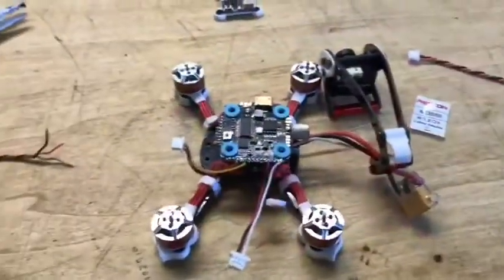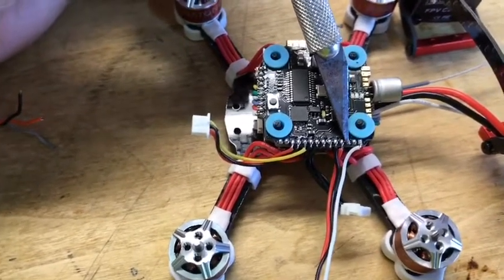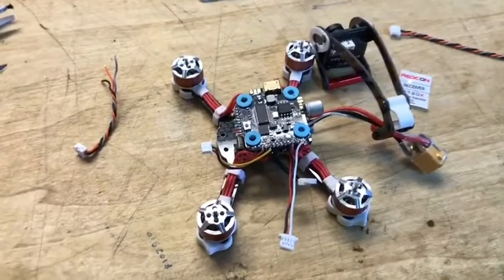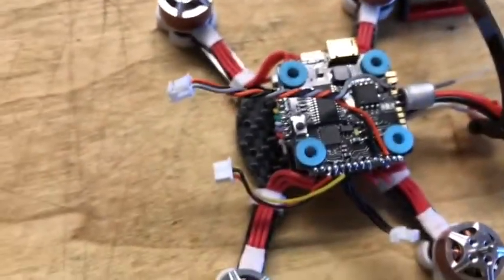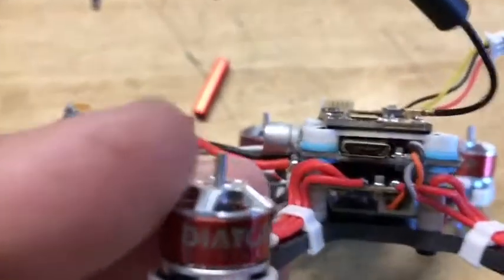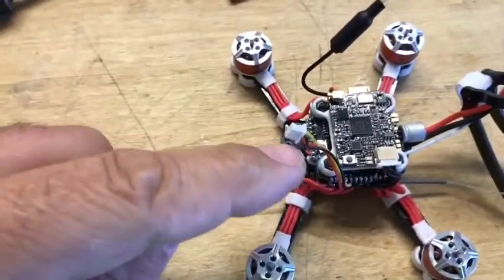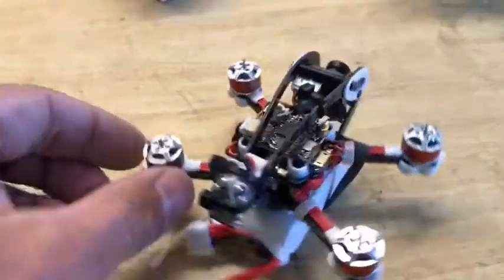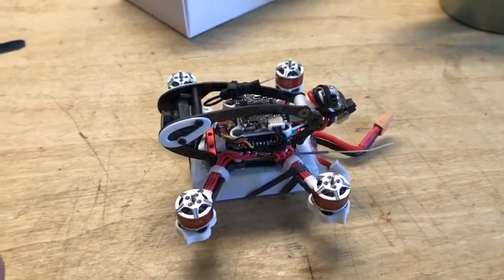Diatone GT2018 R90 to Spektrum 3.3V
Setting up the Diatone to Skektrum 3.3V